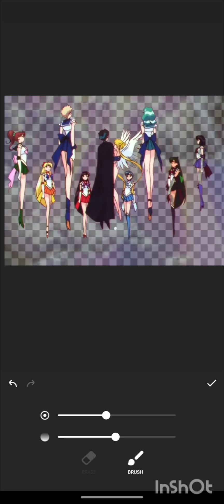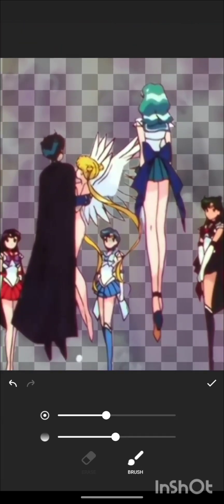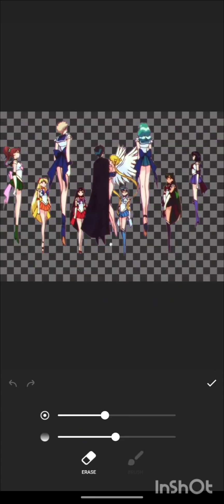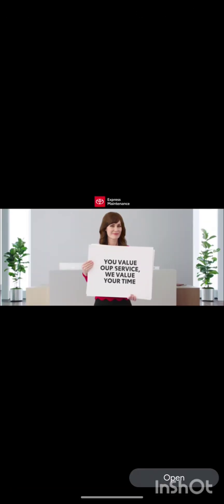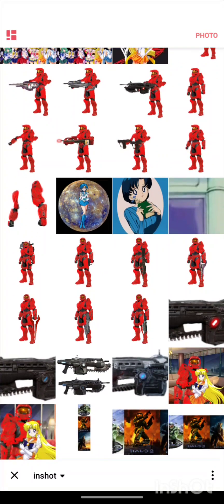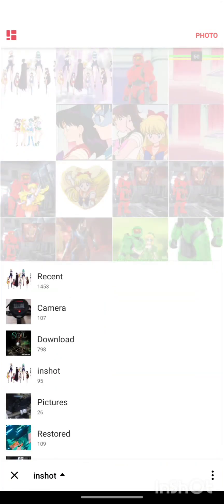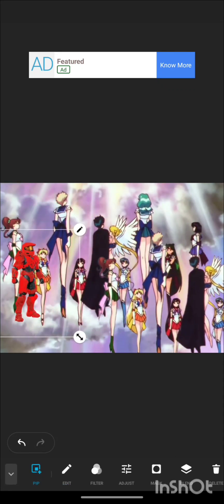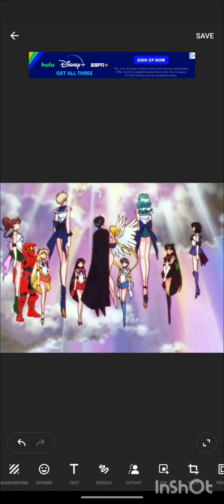Here's the process of creating the beautiful picture I was telling You about 🌕😎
Y'all are gonna love this picture I'm working on

@prettyguardianinasailorsuit93 @Thereal_kousagi @VH1StarSailorMars @ANTI-YFGA_AND-UTTP @SuperSailorOutlawGeorgeIshaq @katarinaclaes96 @🏵️𝒫𝓇𝒾𝓃𝒸𝑒𝓈𝓈 𝒦𝒶𝓀𝓎𝓊𝓊🏵️ @SailorNeptuneGuardianOfTheSeas